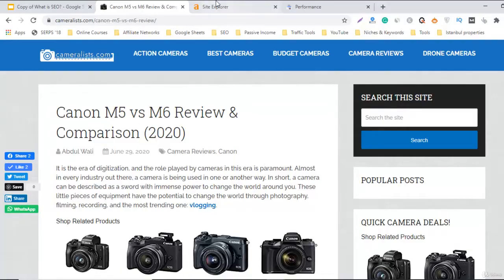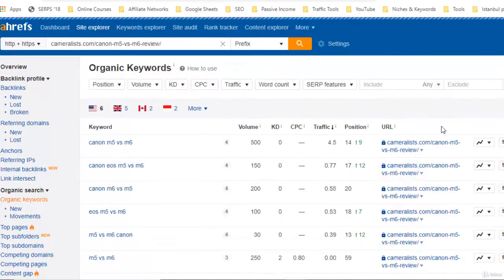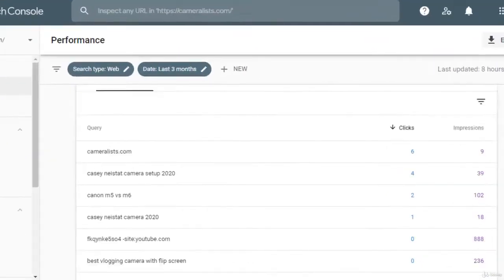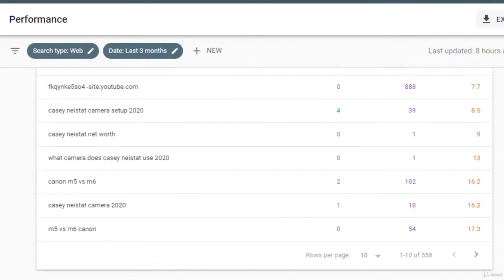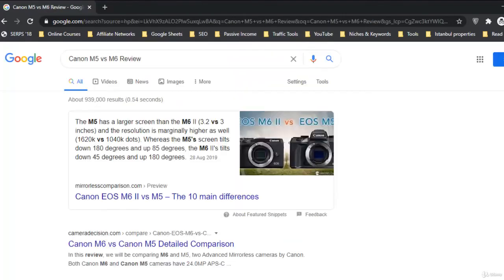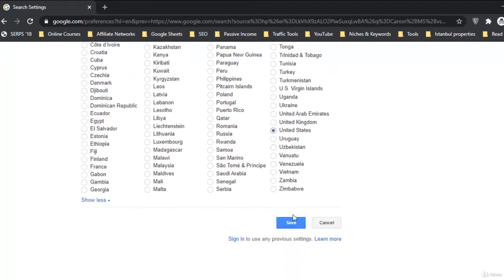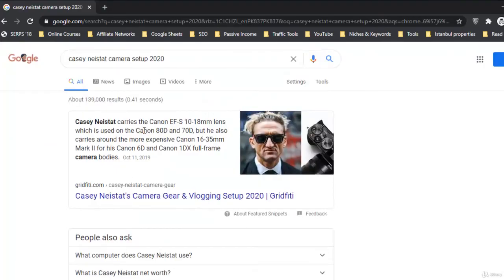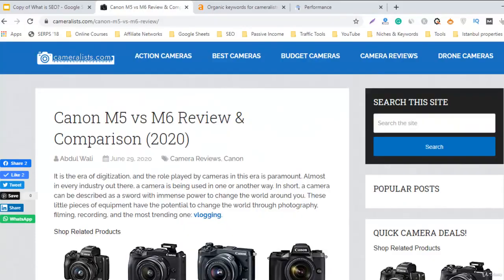SEO tutorial for beginner's step by step | Learn how to rank #1 on Google| Bangla Tutorial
Want to rank higher on Google? In this SEO tutorial for beginners, you'll learn the fundamentals of Search Engine Optimization in 2024. Whether you're a complete beginner or just brushing up your skills, this video covers everything from keyword research to on-page and off-page SEO.

📌 What You'll Learn:
• Keyword research for beginners
• On-page SEO optimization
• Link building basics
• SEO tools you can use
• Tips to rank higher on Google

🔥 Perfect for bloggers, small business owners, content creators, and marketers looking to grow their online presence.

📈 Start optimizing your website today!